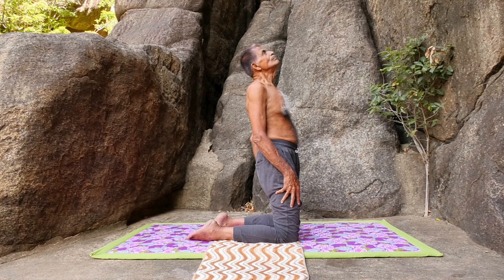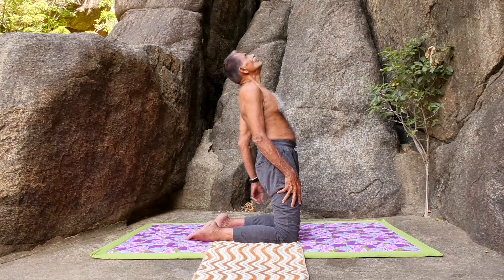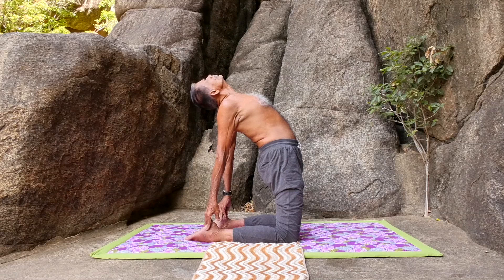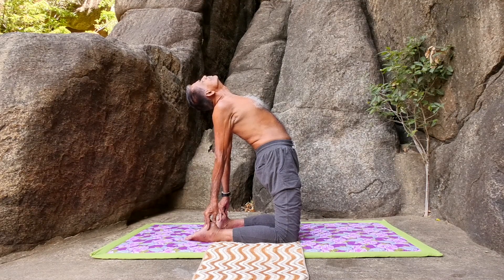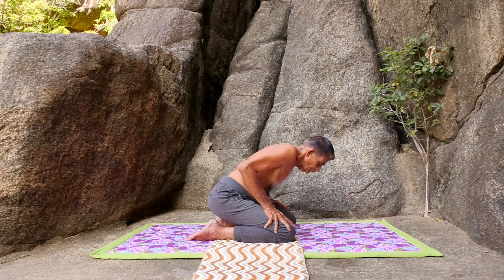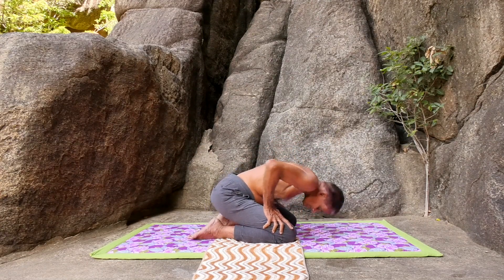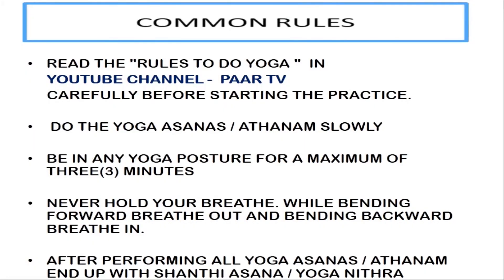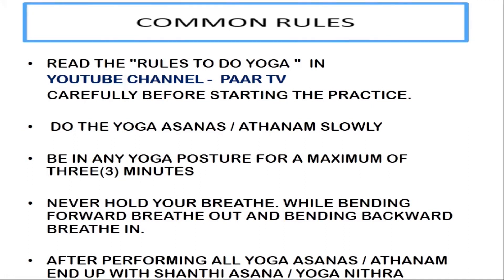USARTASANAM (HEAL THROAT MUSCLES PAIN)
.Sit straight in the vajrasanam position.
.Raise the body slowly and be in the kneeling position. Back bone should be straight.
.Now slowly bend back and hold both the heels with the hands.
.The face should look at the sky. This is Usaartasanam.
.Then take away the hands, slowly raise and lean forward. Sit on the heels, .keep the hands on the knees and bend down at the hip and touch the ground with the fore head. Back to Vajrasanam.